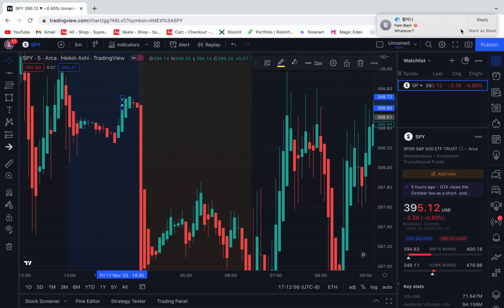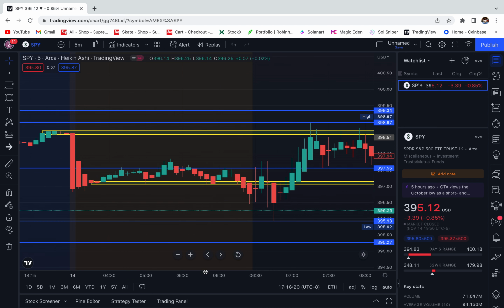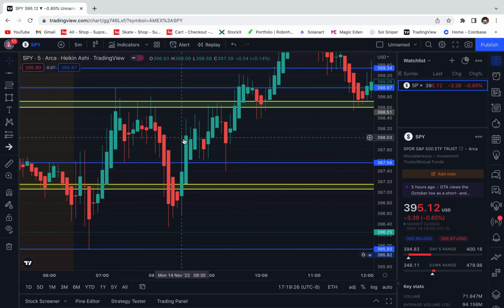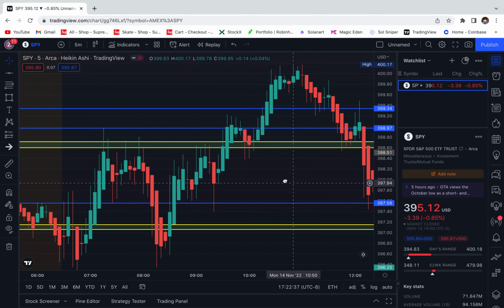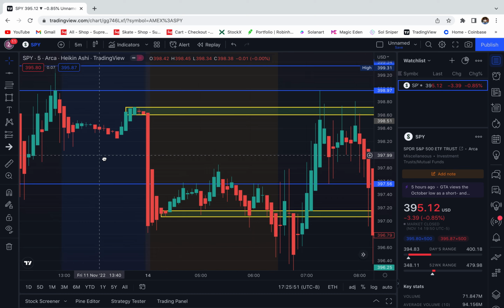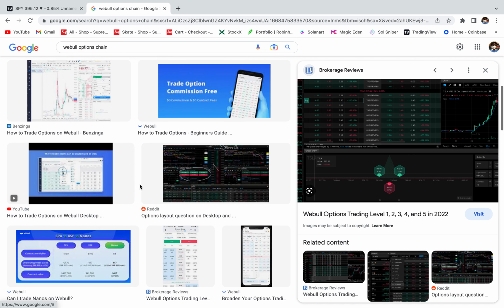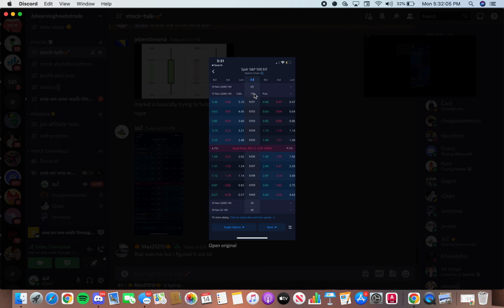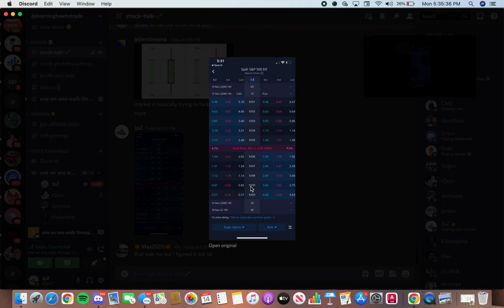Questions about technical analysis, webull options chains, and webull brokerages accounts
In this video I touch the surface on what I do In the morning to get my charts ready for some trades, I talk about how to read and use the Webull options chain, and I talk about the necessary things to put when applying for a brokerage account.